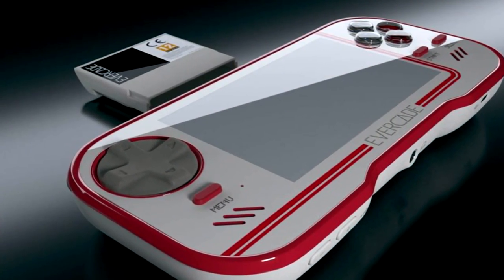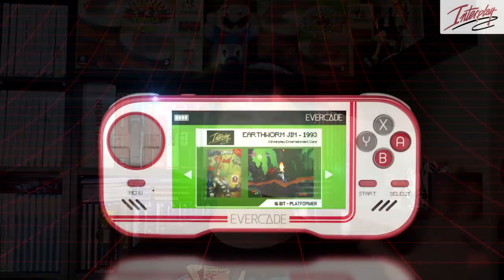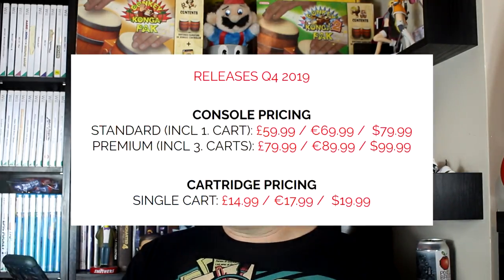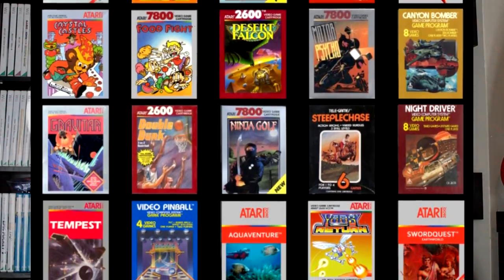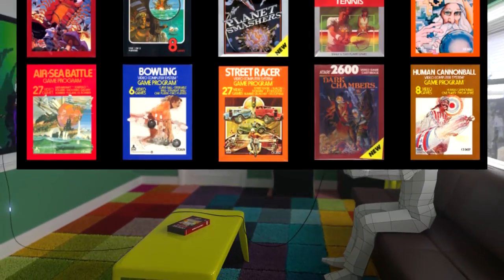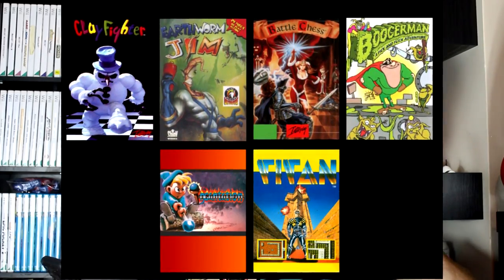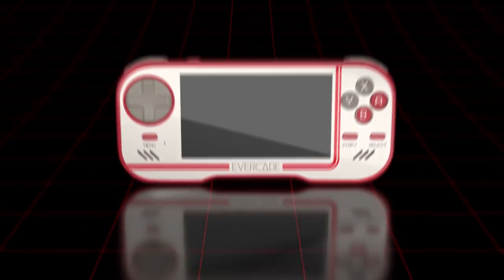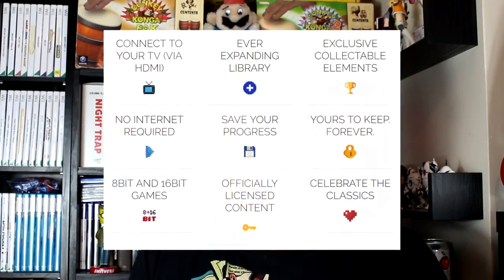EVERCADE: new cartridge based retro console TRAILER REVEAL | *EXCLUSIVE*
Releasing later this year is a brand cartridge based retro handheld called the EVERCADE: including Atari, Namco, Interplay and Mega Cat Studio titles

This is the exclusive reveal trailer for the system and a quick look at all the games
⌛ The Complete History Series…
The ultimate in-depth documentary look at all your favourite gaming franchises such as... Metroid, Streets of Rage, Shinobi, Strider, Metal Slug, Parappa the Rapper, Toejam & Earl, House of The Dead, Earthworm Jim. Space Harrier, Jet Set Radio, Crash Bandicoot, Grand Theft Auto, Final Fight and many many more

⌛ The Kick-Scammer Series...
Join us as we look into some of the very worst Kickstarter and Indiegogo campaigns ever!

⌛ Random Video Games Fact Series…
The Strangest Video Game Facts found on YouTube

⌛ Quickshot Series...
Random bite sized gaming factoids